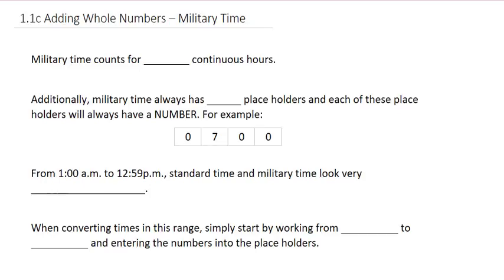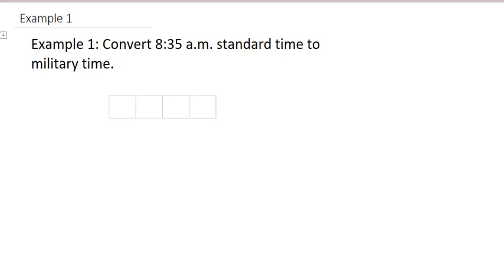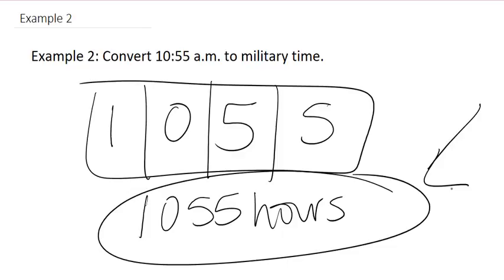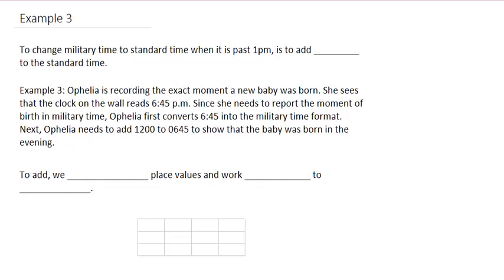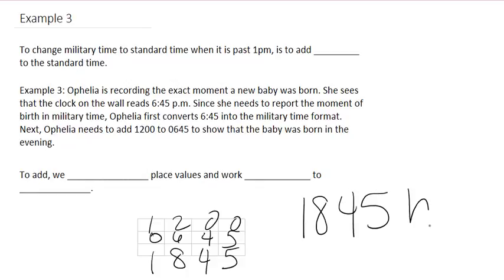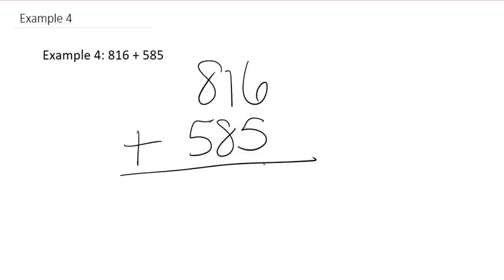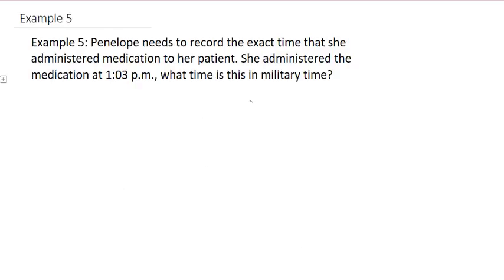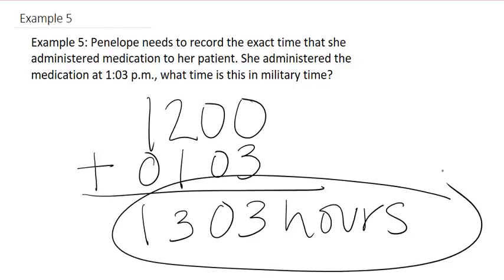MA MAP 117 1.1c- Adding Whole Numbers